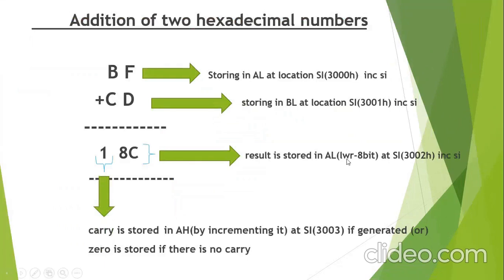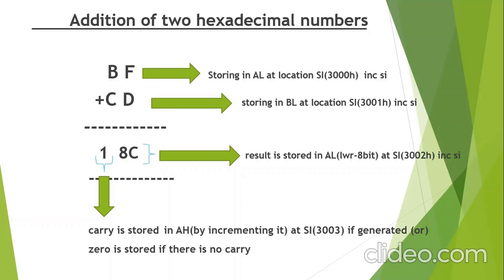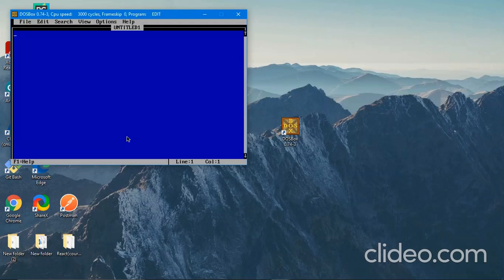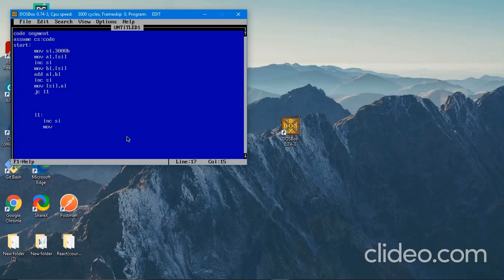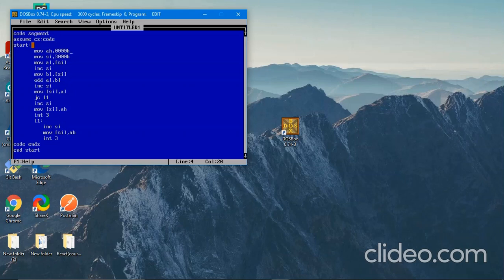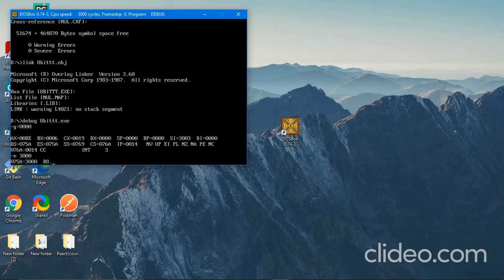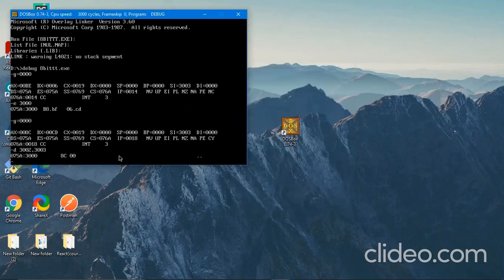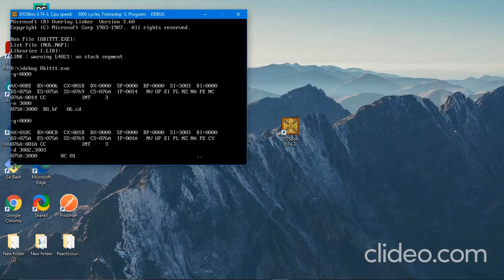How to add two 8bit numbers in 8086 programming using dosbox.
In this video we will see addition of two 8bit hexadecimal numbers with and without carry using dosbox.